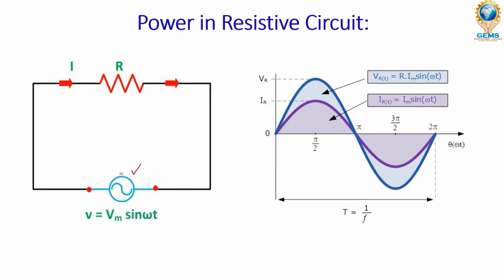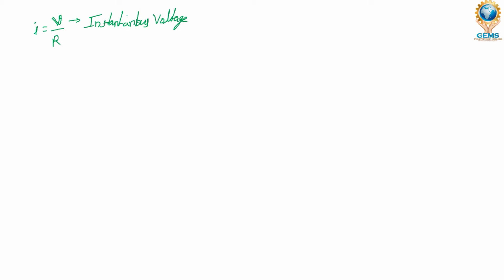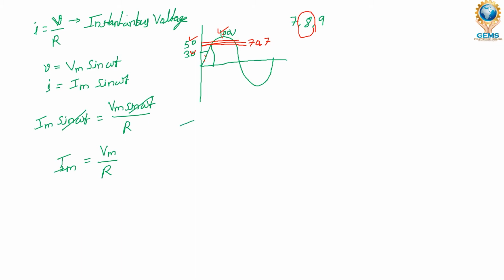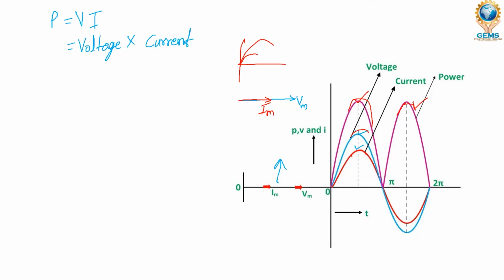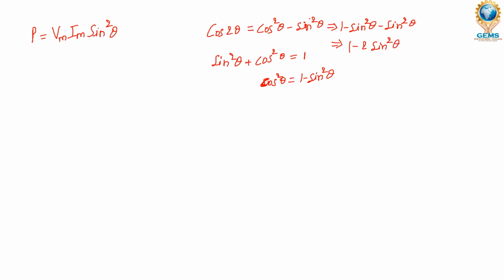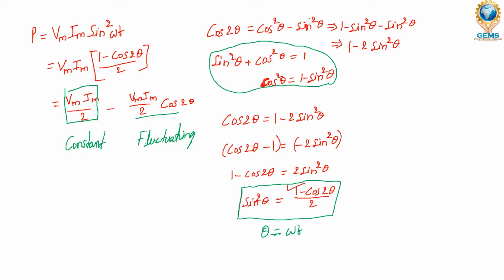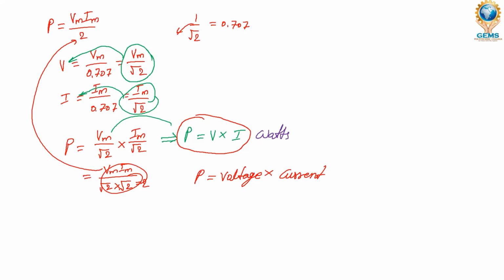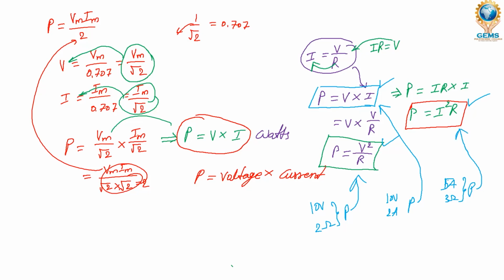L5- Power in Resistive circuit